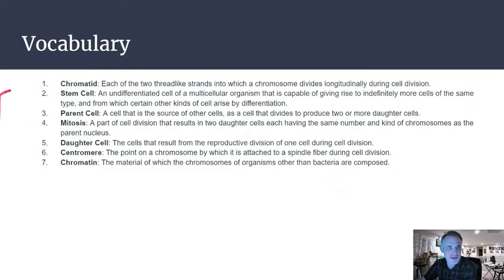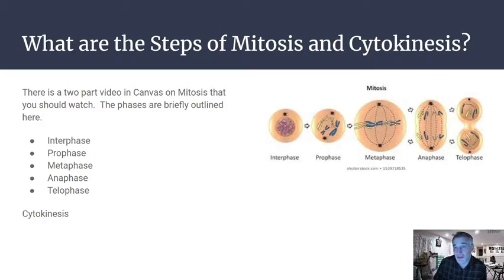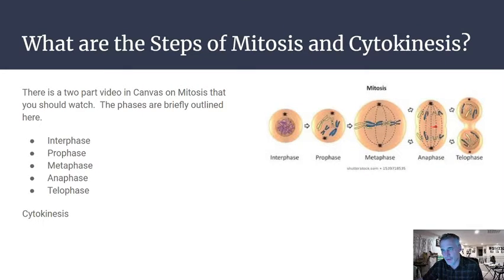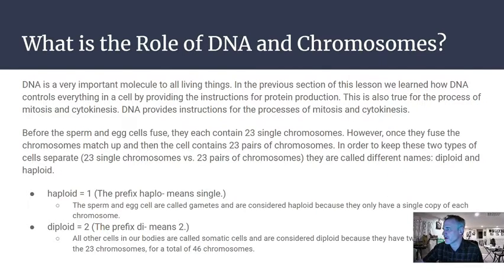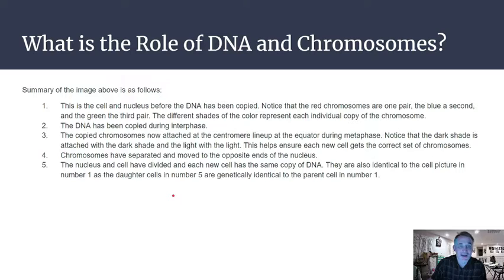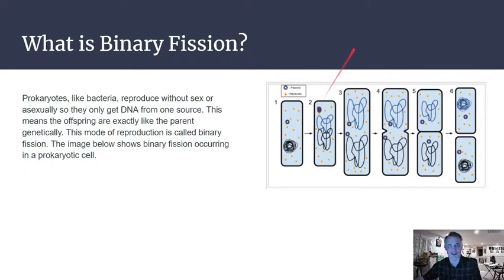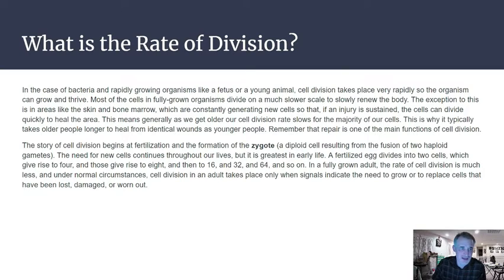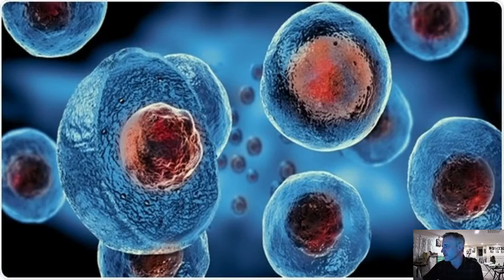Mitosis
Biology Science